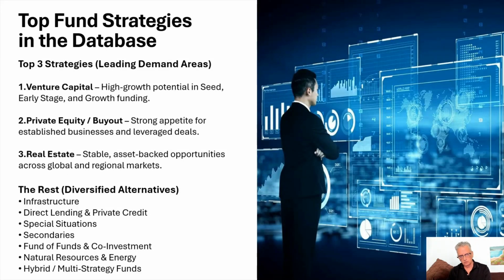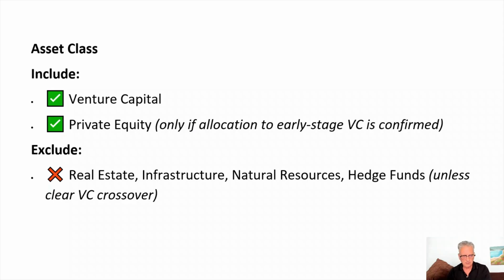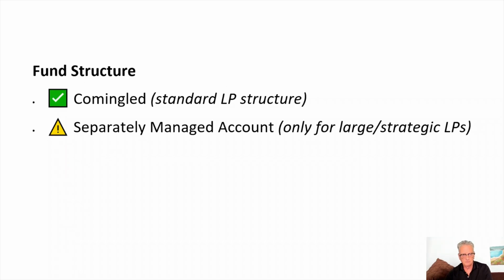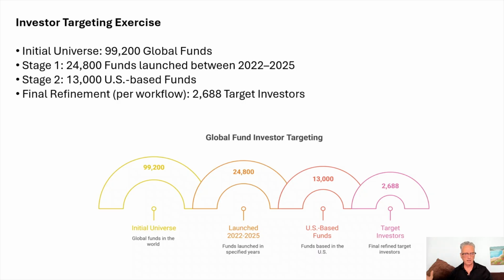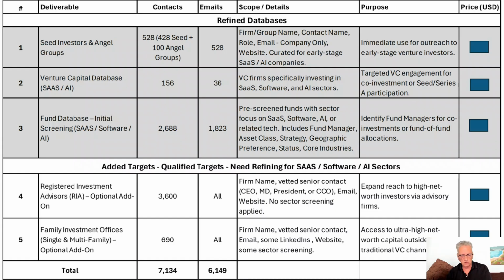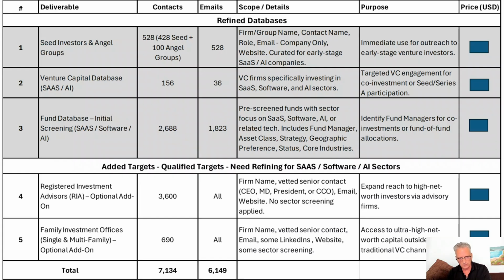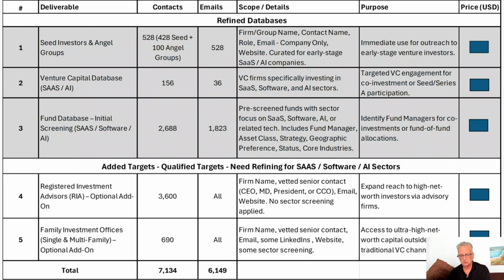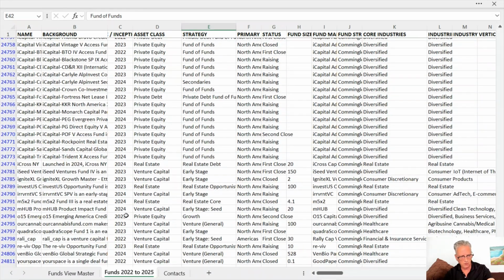How to Source Investors for AI Sector Startups | Case Study.